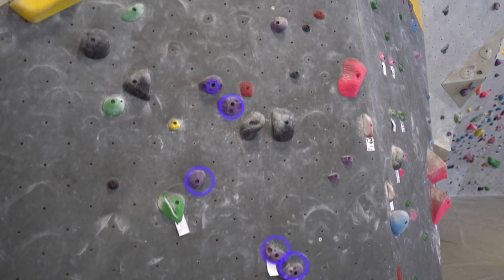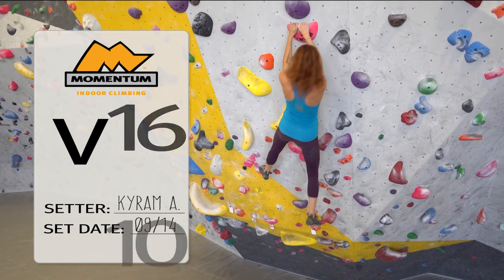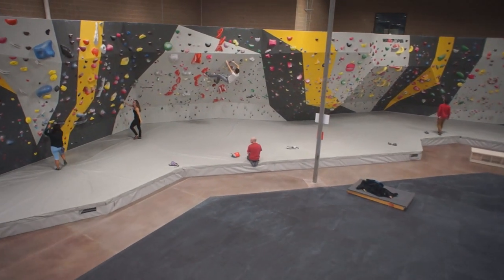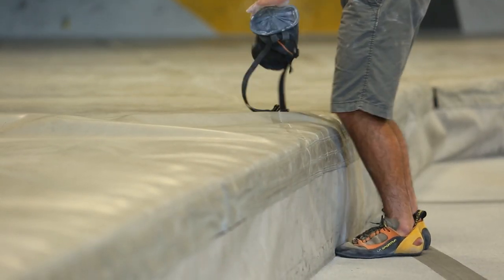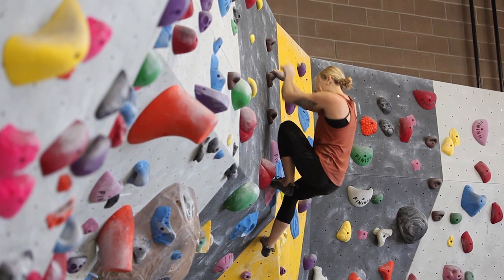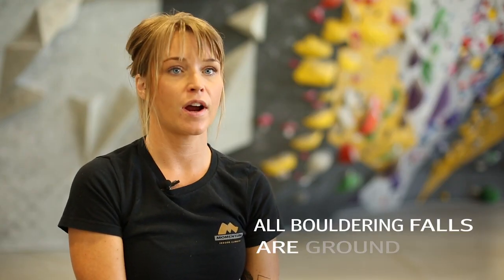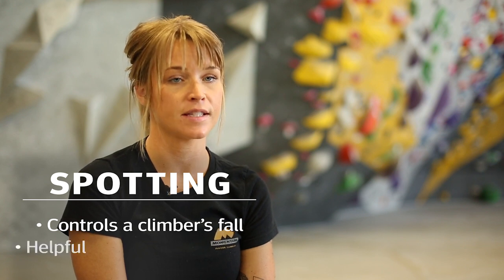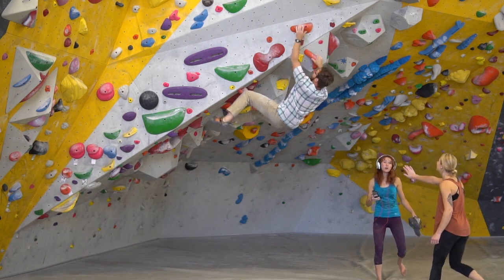Bouldering Orientation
Thank you for climbing with us!